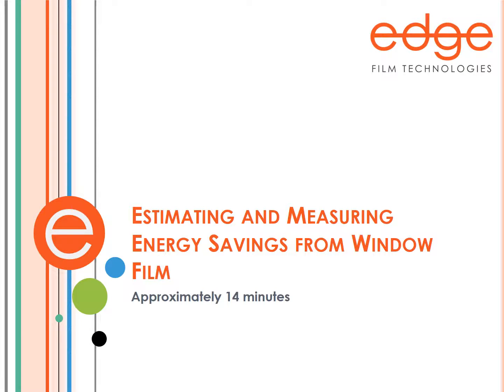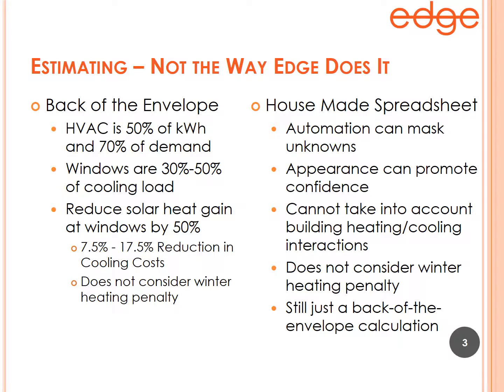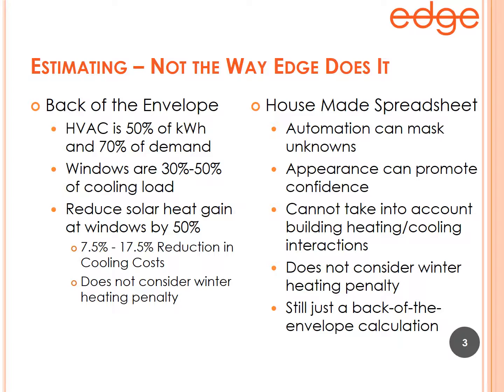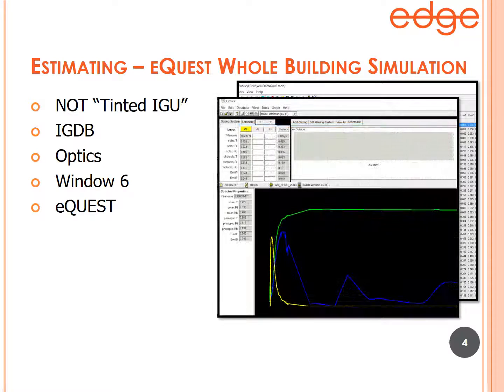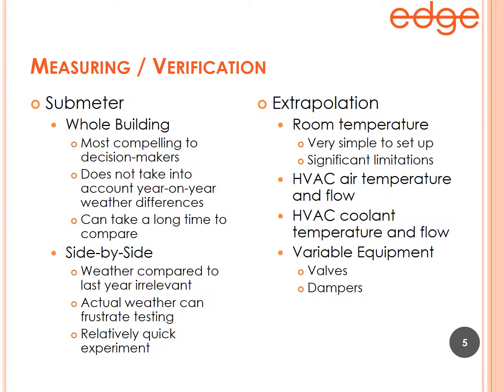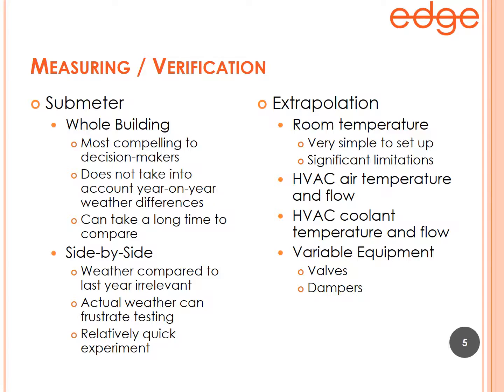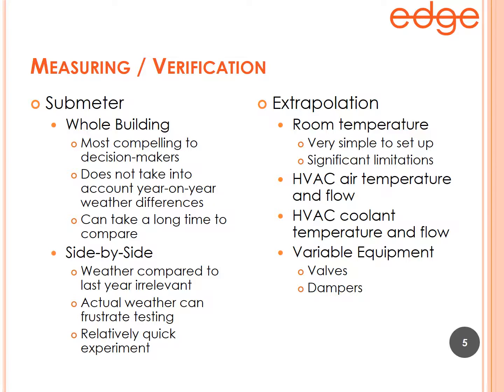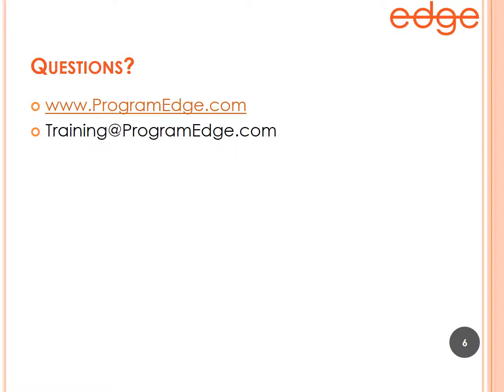Estimating and Measuring Energy Savings